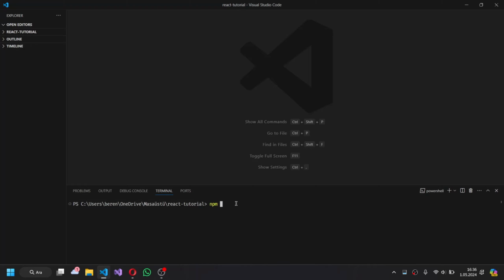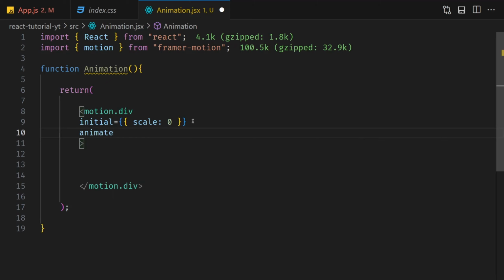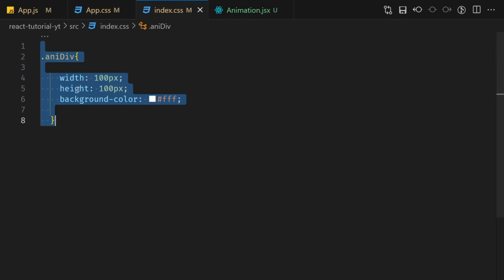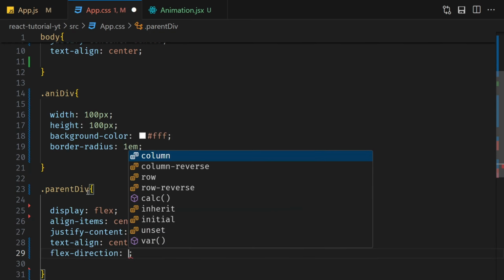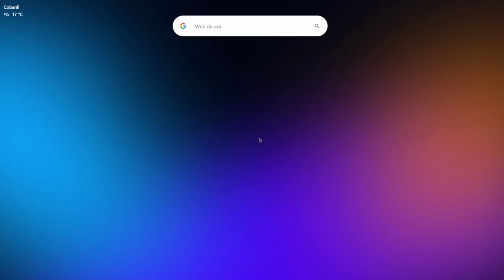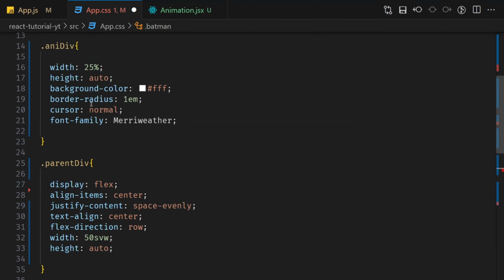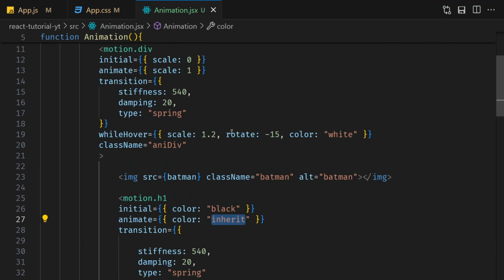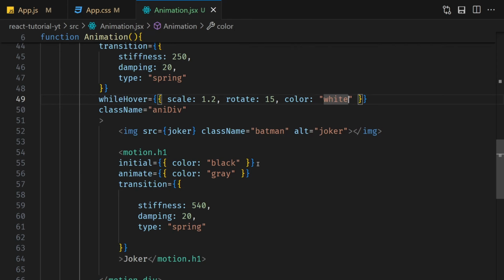React.js Tutorial #1 - Framer Motion Setup and Using WhileHover And Card Elements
React Tutorial #1 - Framer Motion Setup and Using WhileHover, Animate On Load. React Framer Tutorial

Kurtbey Studio.